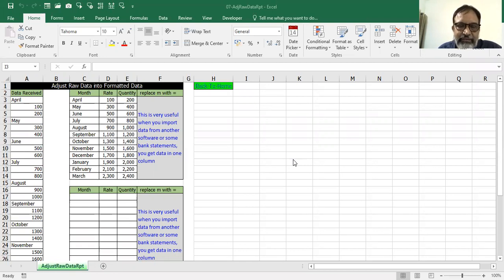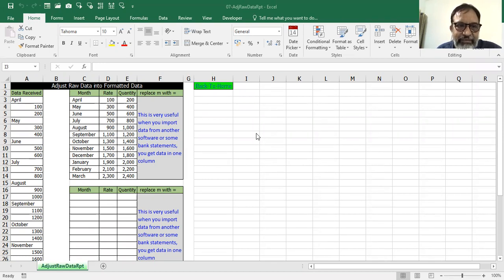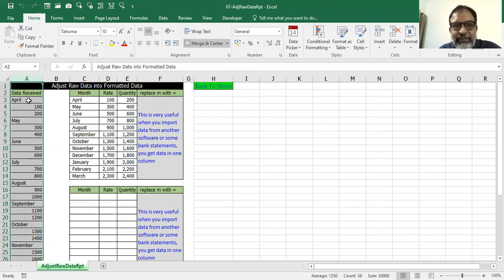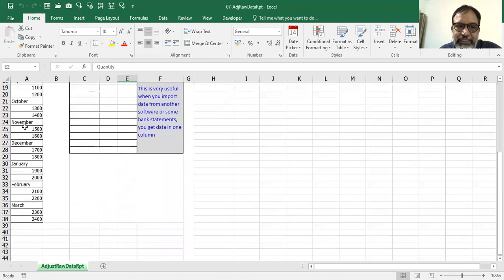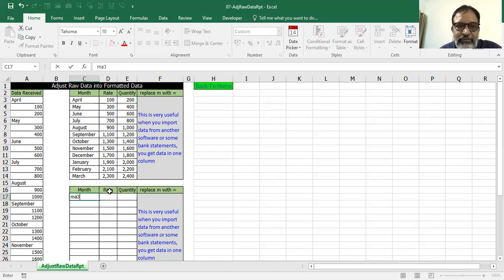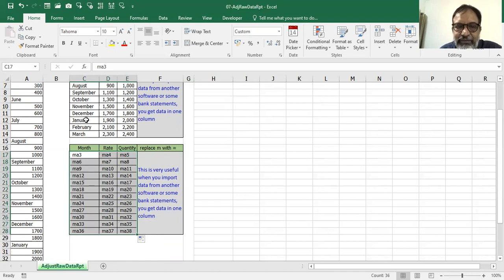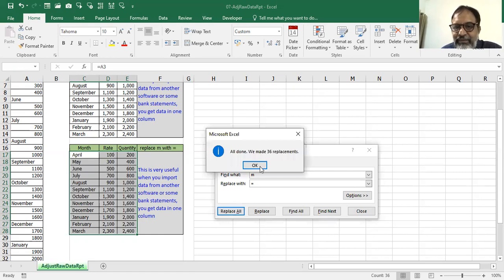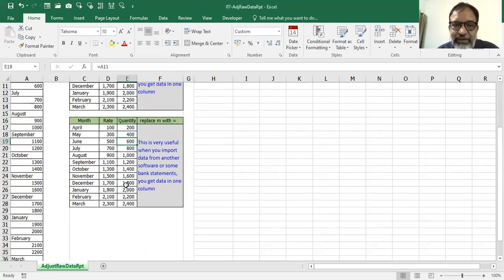Microsoft Excel - Report as per our Format From Raw Data in One Column. Make use for Find & Replace.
Microsoft Excel - Report as per our Format From Raw Data in One Column
Thanks